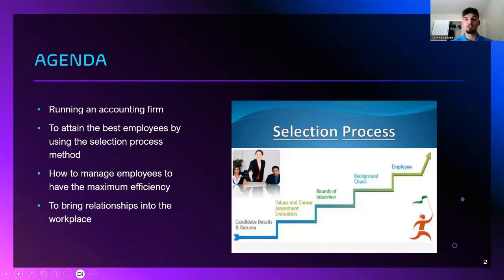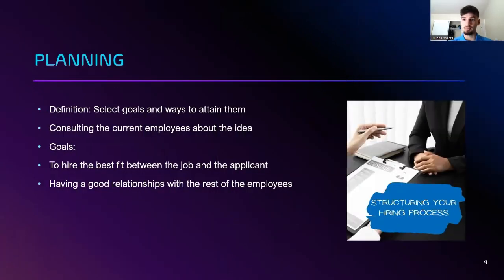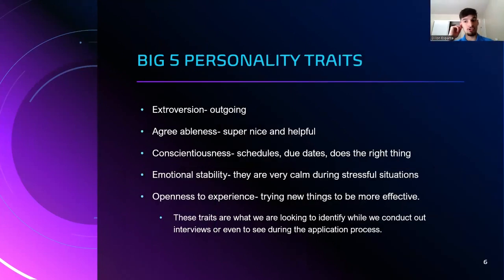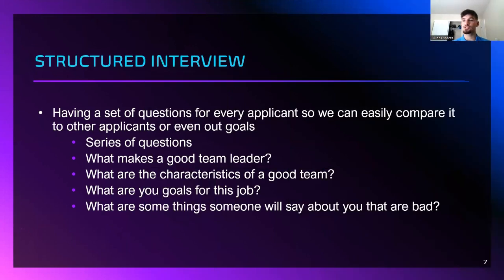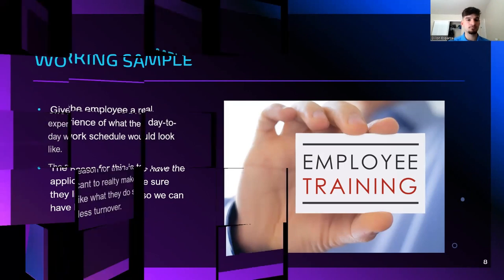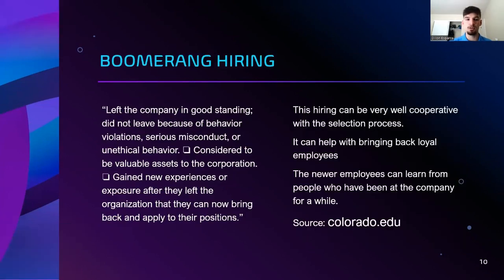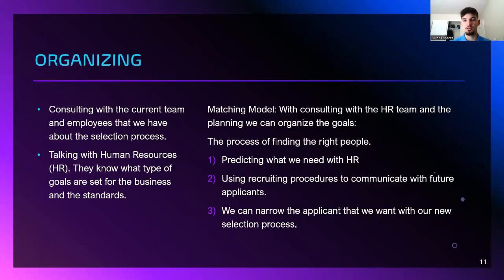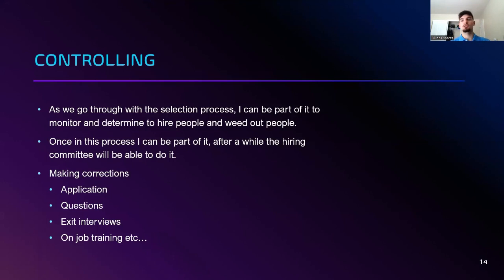selection process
Final project Management 382